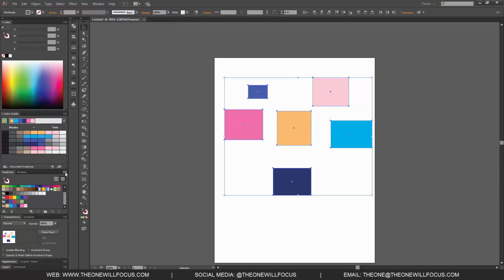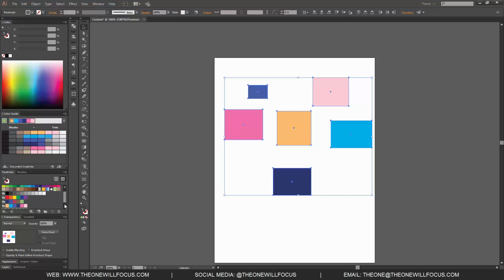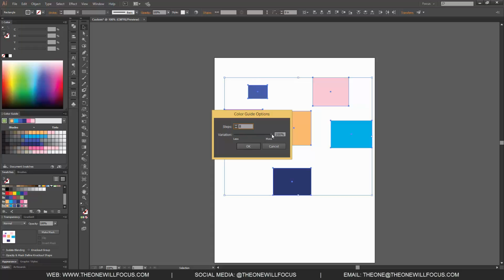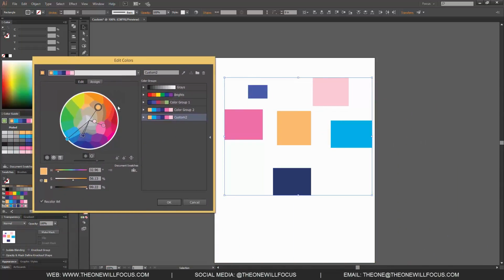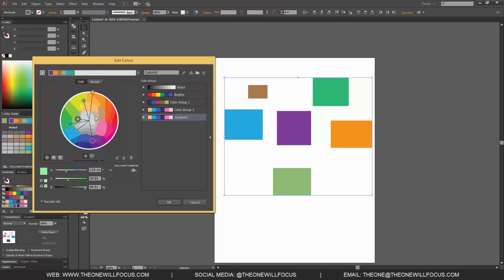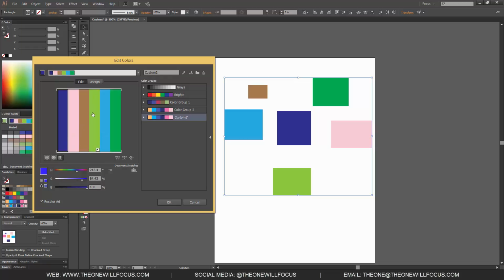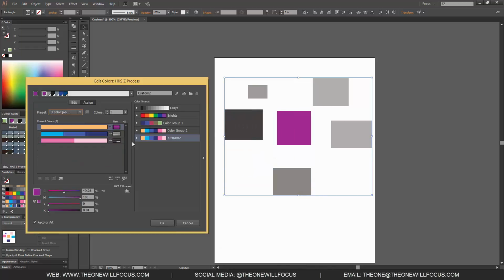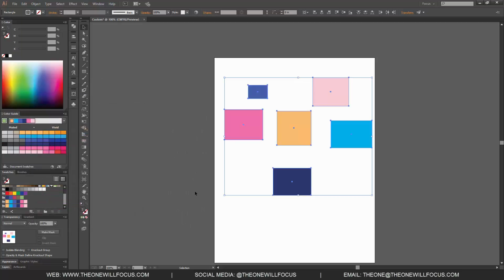Color Guide Panel in Under 10 Minutes - Adobe Illustrator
Adobe Illustrator gives us the ability to easily manipulate colors using the color guide panel. A host of color manipulation and color theory options are available to make large scale color changes possible.